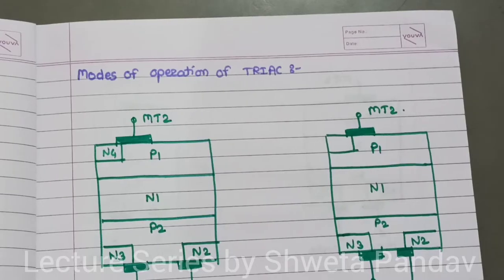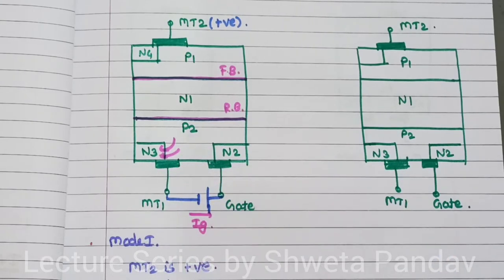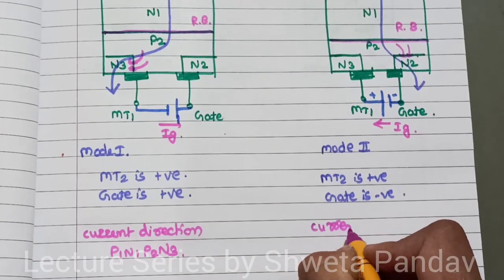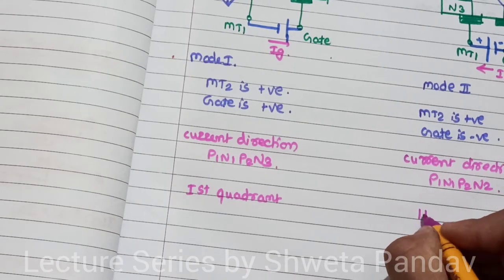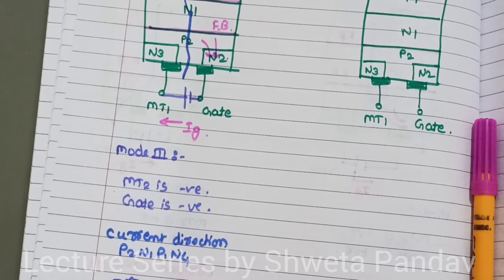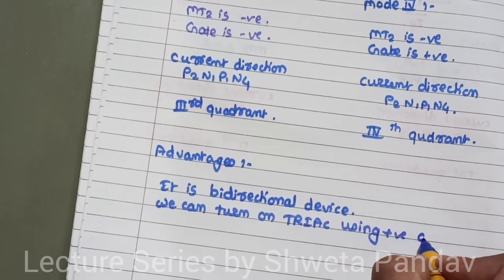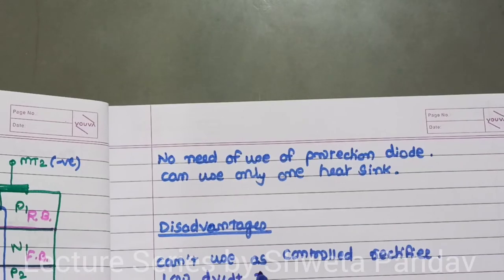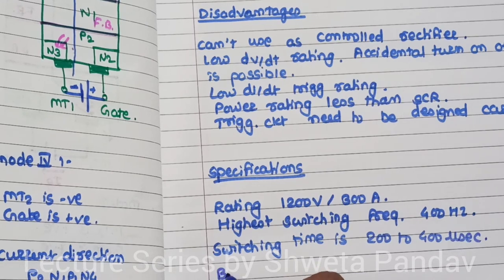Lecture on Modes of Operation of TRIAC.